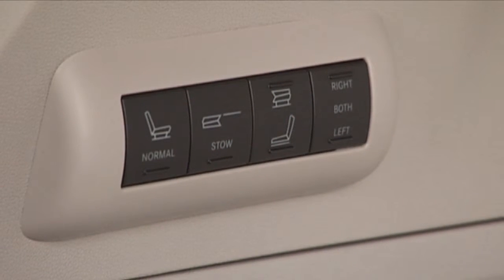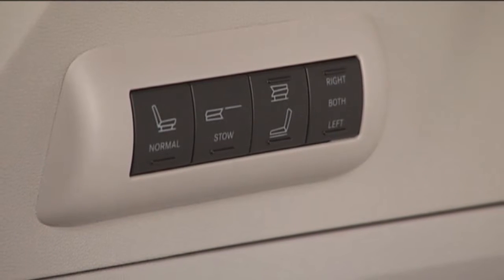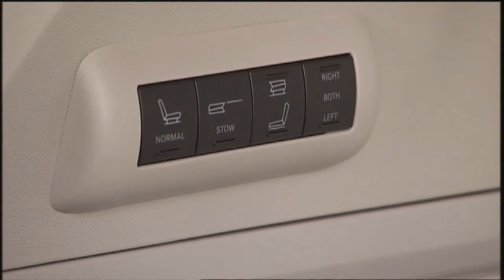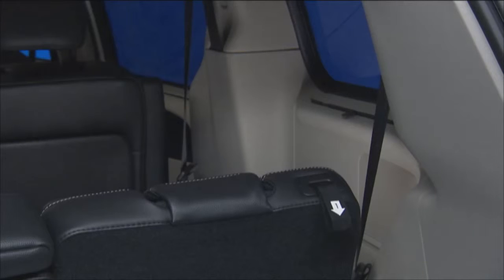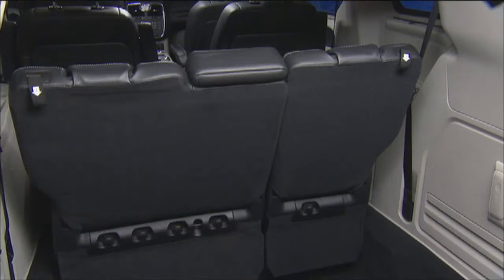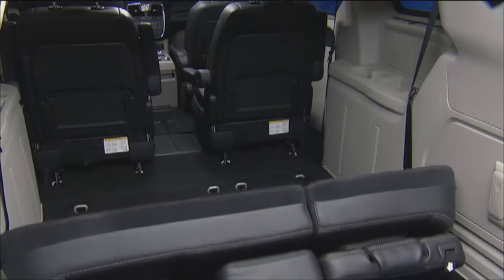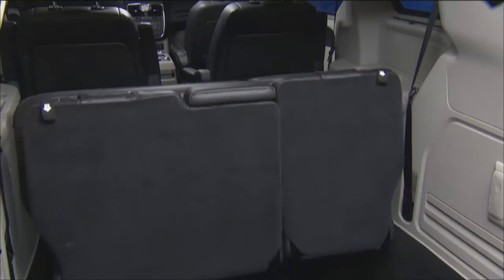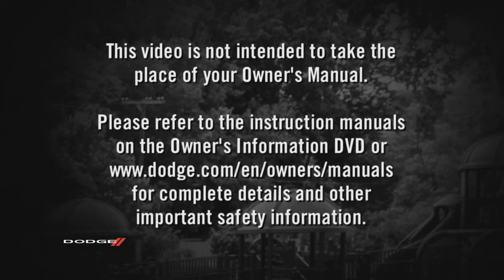2016 Dodge Grand Caravan | Third Row Power Seat Switch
Learn how this convenient feature can provide additional storage or seating.